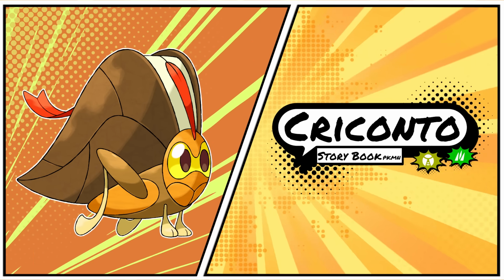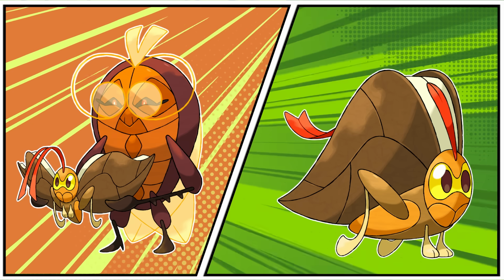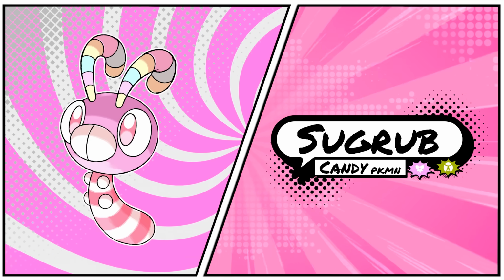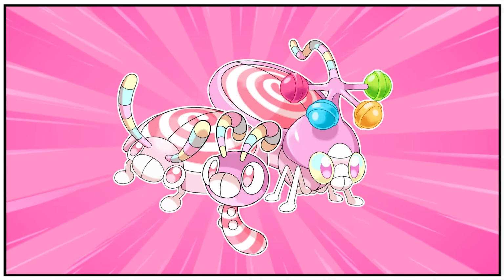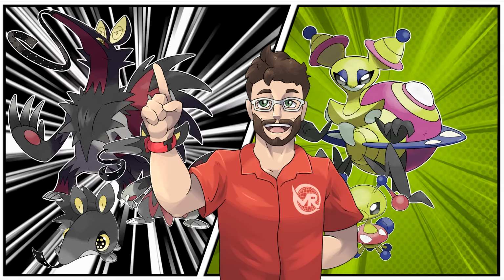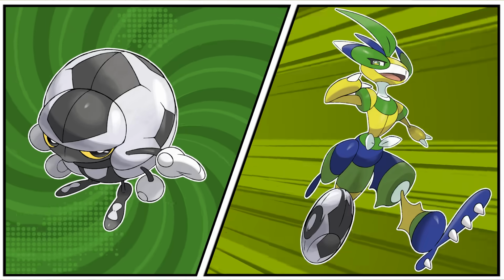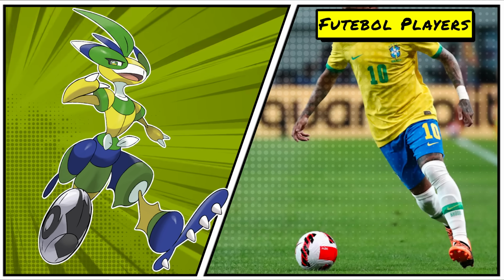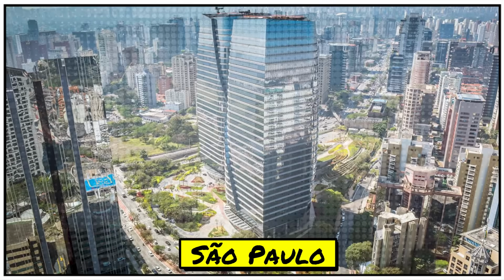BUG POKÉMON for a BRAZILIAN REGION! The Zonhe Region!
Much like Brazil, the tropical Zonhe Region is swarming with a bunch of Bug Type Pokémon! This Brazil inspired Fakemon Region is the location of the hypothetical games Pokémon Push & Pokémon Pull! With all the featured fan made Pokémon in this video inspired by Brazilian flora, fauna, folklore culture with fun and creative twists in honor the regions dreamy themes.

Make sure to check out my Instagram account @MYKEMON_REGIONS to learn more about Legends Elemage, the Leweka Region & even more of my Fakemon projects such as the Nordic inspired Fyrún Region or the Brazil inspired Zonhe Region!

STORY/SCRIPT & all original concepts & designs by @MYKELRYAN

ARTWORKS BY
Criconto & Caroachinha, Vidroleta & Lollihoop line by
Futebug & Insechute, Martiant & Cavarach lines by
Florpion & Scorprickle lines by
3D Animation by
Zonhe Region Map by
3D intro by
Avatars by
@TRAINER REX